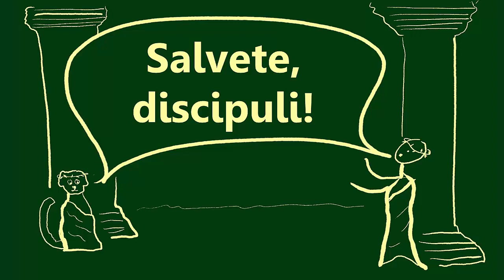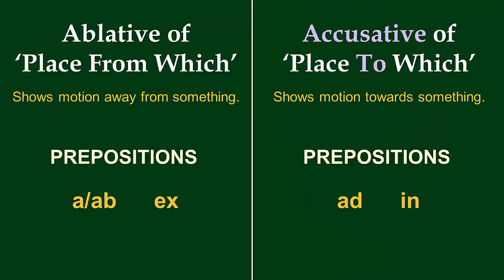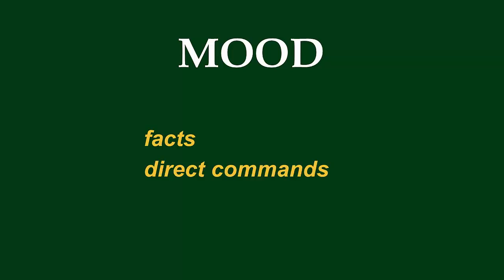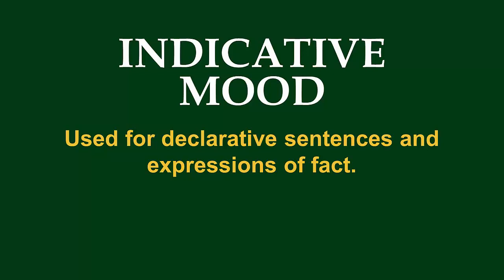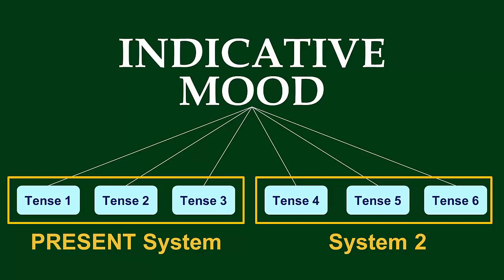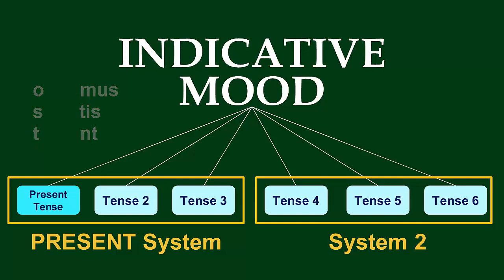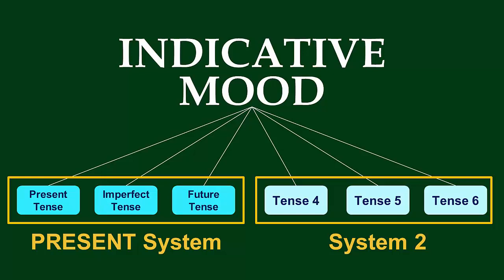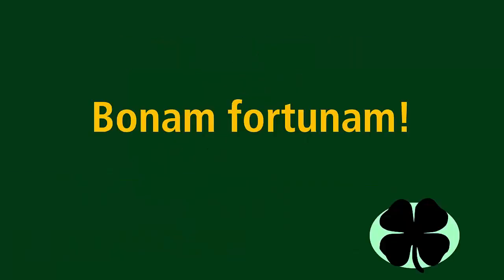The Indicative Mood and Present System in Latin (2.4.1)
In this lesson you will learn about the Indicative Mood. We'll also introduce the Present System, which includes three tenses: Present, Imperfect, and Future